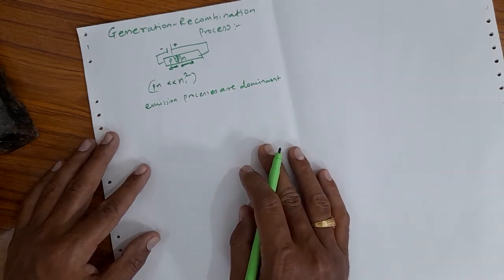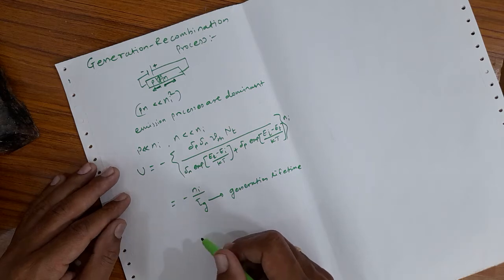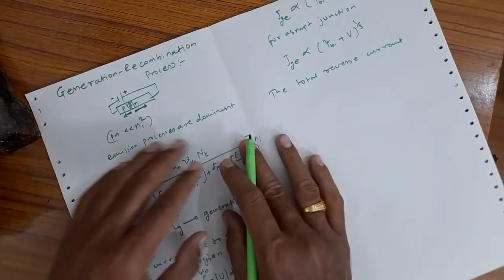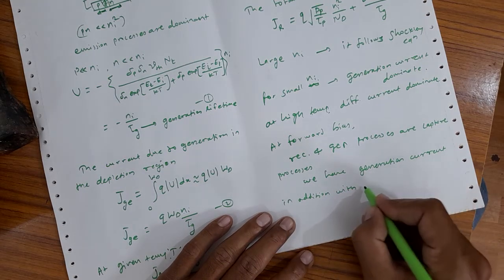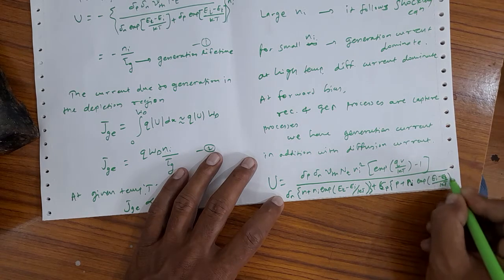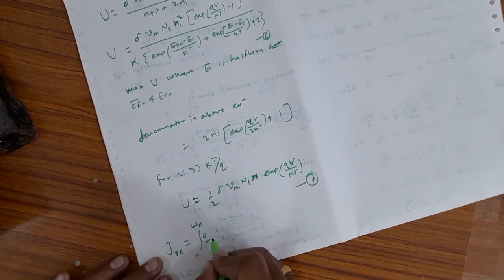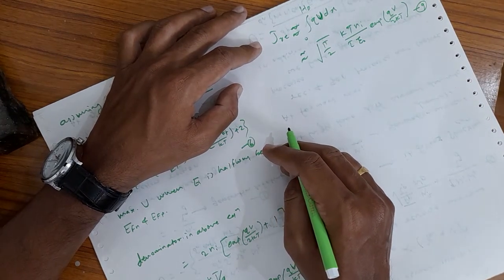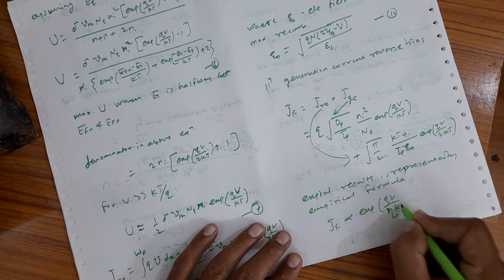Generation Recombination Process (p-n Junction Lecture 7)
Generation Recombination Process